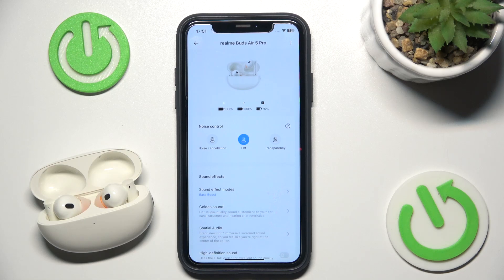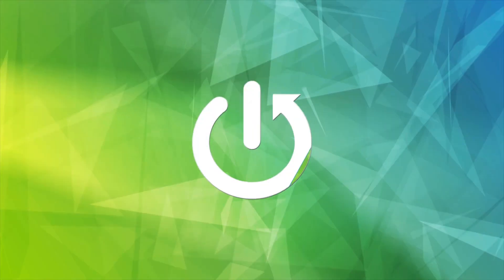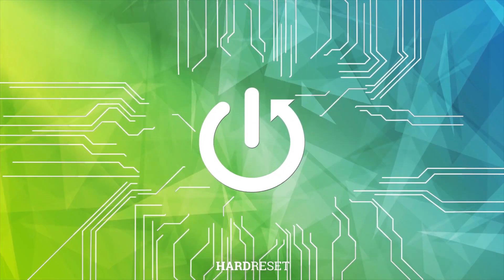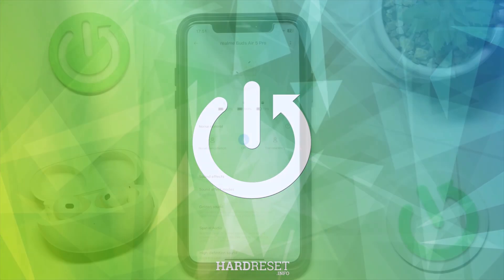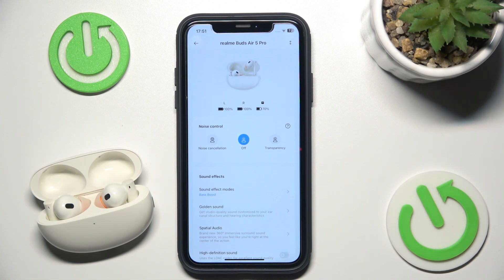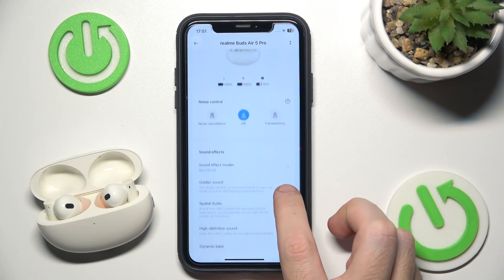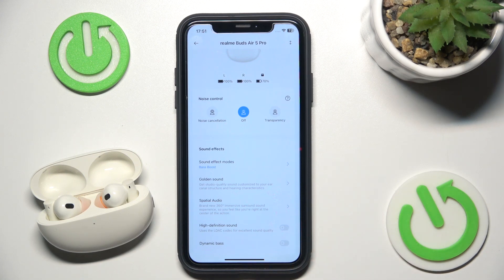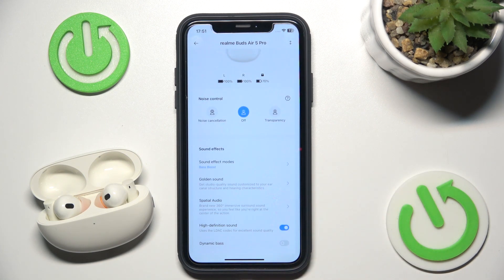Does REALME Buds Air 5 Pro Support LDAC?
LDAC support on your REALME Buds Air 5 Pro enhances the audio experience by allowing high-resolution audio streaming over Bluetooth. This technology provides better sound quality and greater detail in music playback, offering an enriched listening experience. LDAC enables your earbuds to deliver high-quality audio that closely matches the original source, making it an essential feature for audiophiles and those who value superior sound clarity.

Can REALME Buds Air 5 Pro Stream LDAC Audio?
Is LDAC Supported by REALME Buds Air 5 Pro?
Does REALME Buds Air 5 Pro Feature LDAC Support?